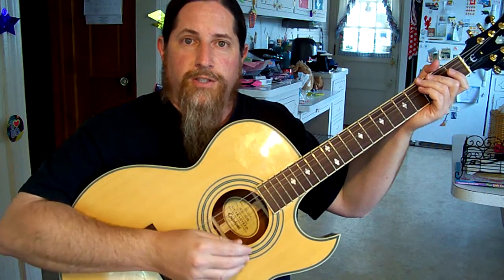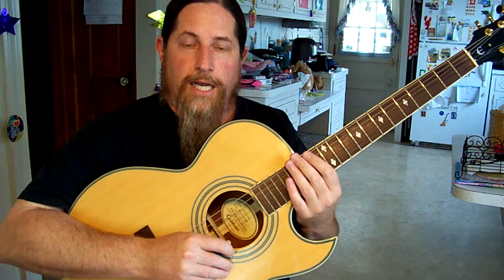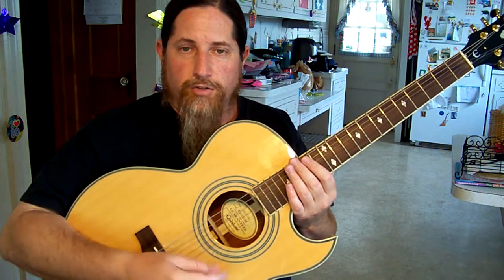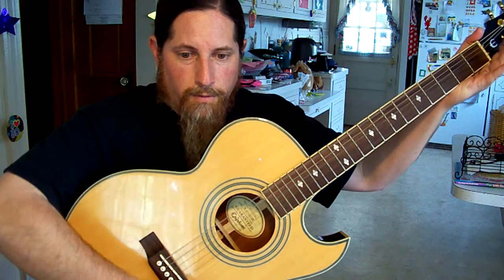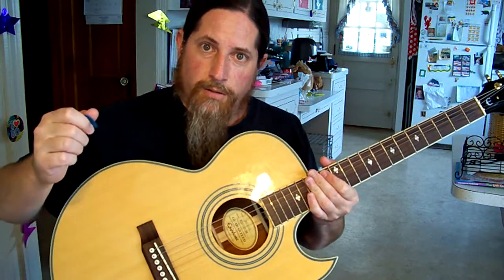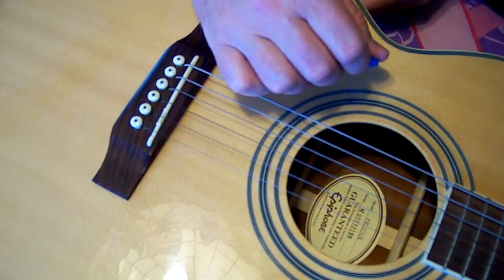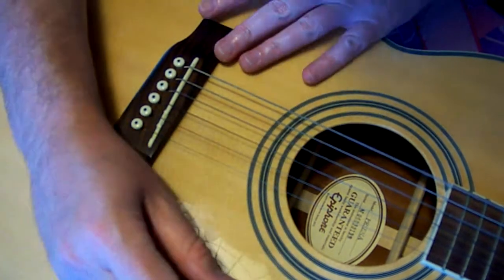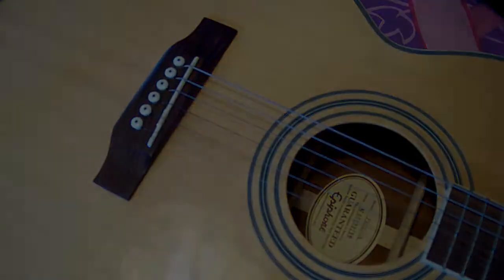If You Play Acoustic Guitar, This Video Will Change Your Life!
You know how just about everyone (maybe even you??) holds their acoustic guitar while playing? Well, it's wrong. They (and maybe you) are robbing the world of acoustic guitar tonal goodness! Less than two minutes can change the world forever, so watch this video and pass it on!!!